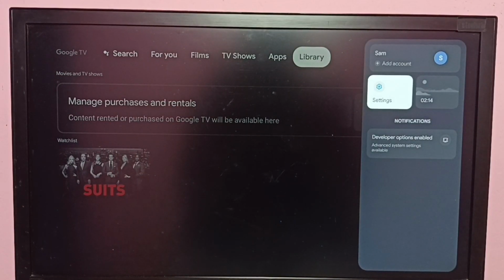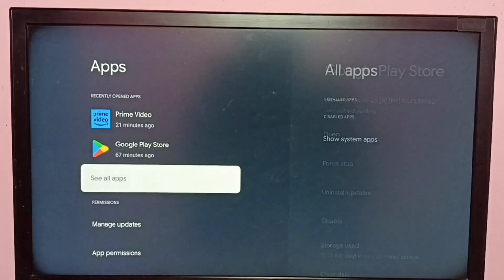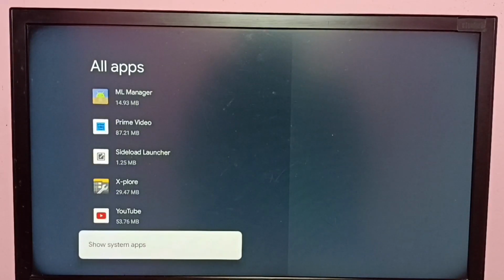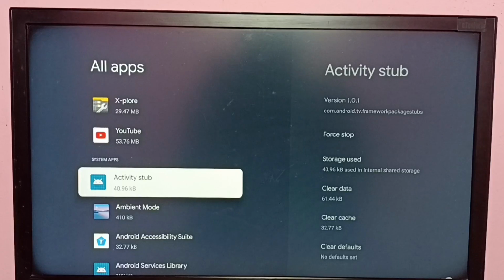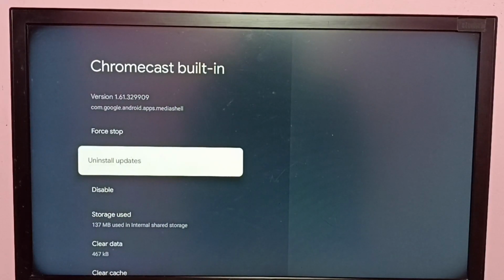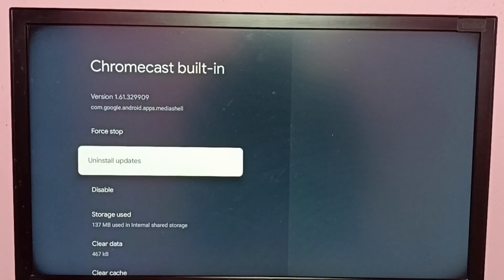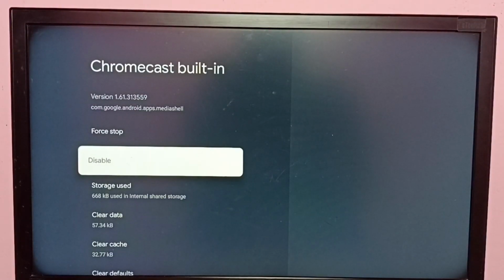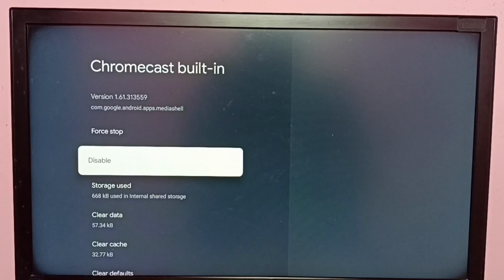How to Uninstall Update of ChromeCast built-in App in any Smart Google TV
How to Uninstall Update of Chrome Cast App in any Smart Google TV,
chrome cast built-in app,
Uninstall Update of Chrome Cast App,
Google TV,
Android TV,
Android 12,
Smart TV,
TV,
streaming,
streaming platform,
How to,